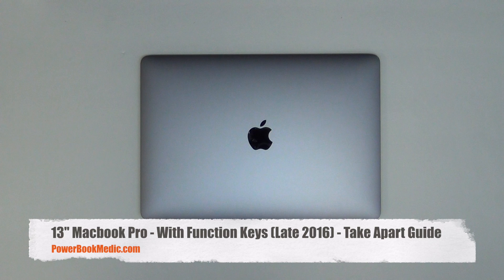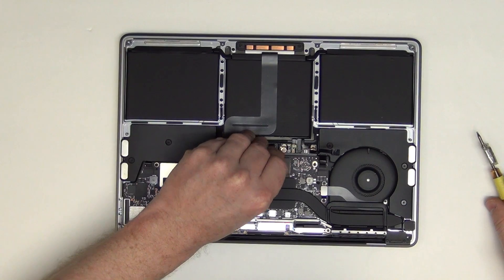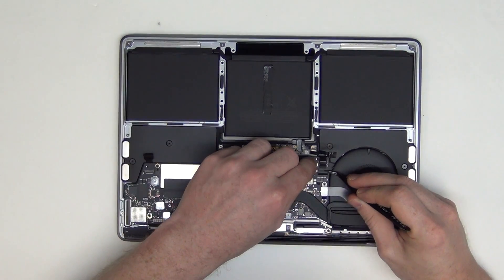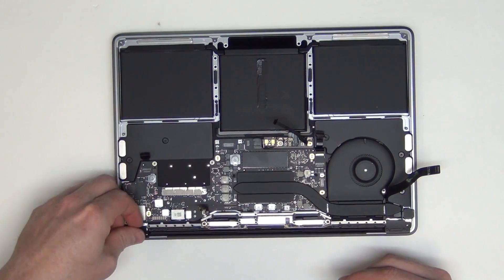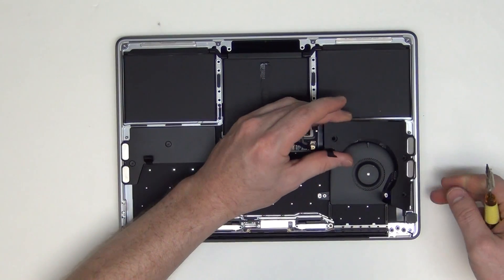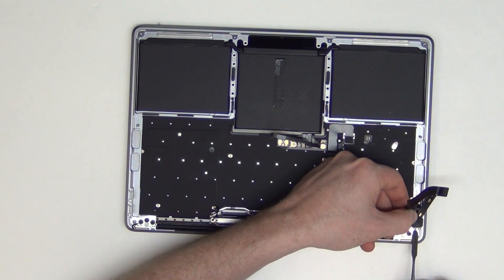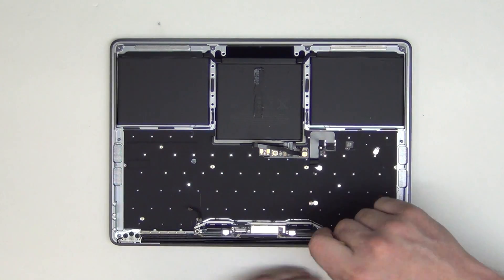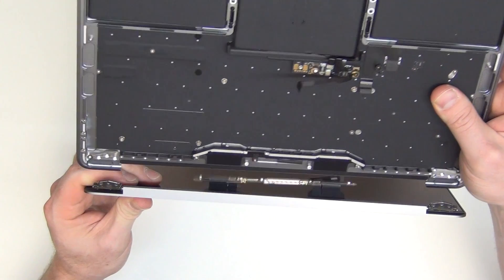How to Take Apart the 2016 13" Macbook Pro A1708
- This video will show you how to take apart the 2016 13" Macbook Pro (Non-Touchbard model). The unit in this video is a model A1708 with sales number MLL42LL/A